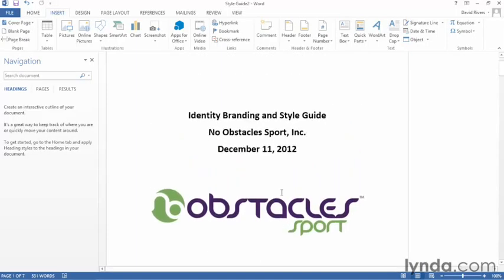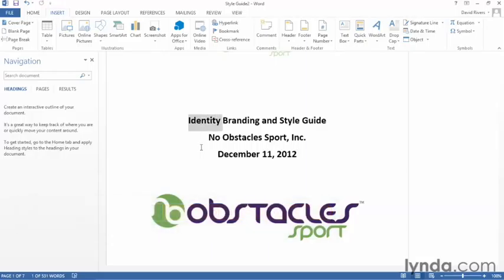Word 2013 [Essential Training] - Selecting Text with the Mouse or Keyboard 2/14P2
Selecting Text with the Mouse or Keyboard, basically shortcuts